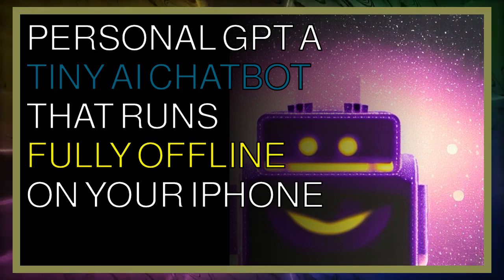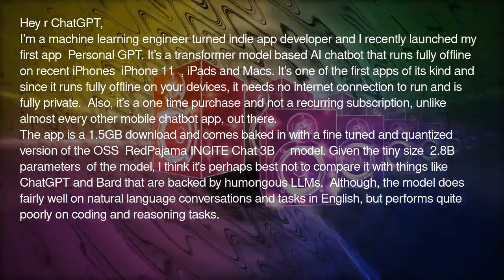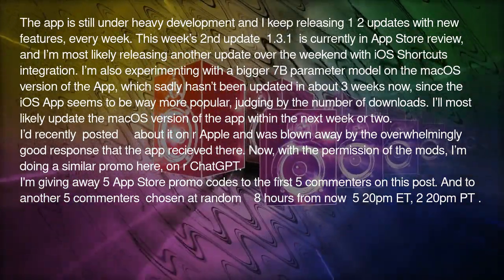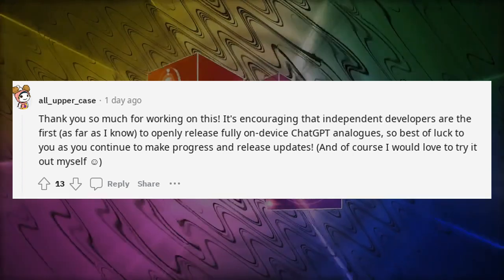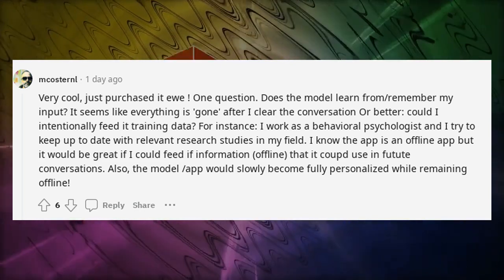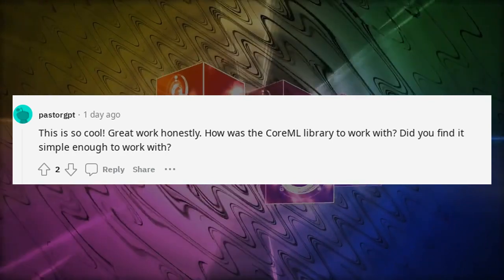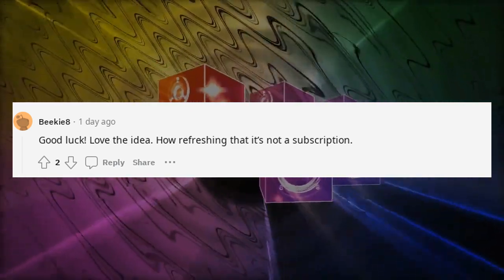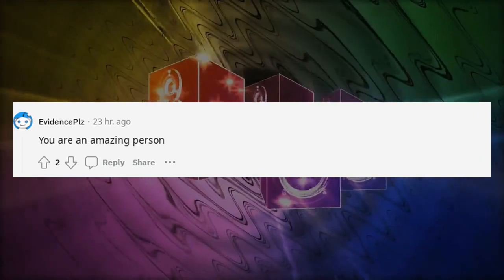OpenAI Chat GPT | ChatGPT personal GPT a tiny chat bot that runs fully offline on your phone.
Welcome to OpenAI's ChatGPT Hub, your go-to resource for transformative educational content designed to empower you to achieve your highest aspirations. Our platform features a rich tapestry of instructional material covering an array of subjects, including but not limited to STEM, literature, and various other knowledge spheres. Through dynamic teaching techniques, our seasoned educators make the learning journey both enjoyable and efficacious.

Whether you're a student aiming to excel in your studies, a working professional seeking to enhance your skill set, or simply a curious mind wanting to explore new avenues, we've got a tailored collection of courses and tutorials just for you.

Remember to enable notifications so that you never miss any of our uploads!